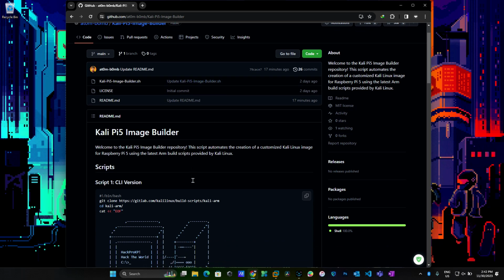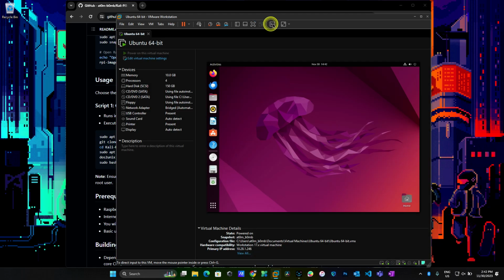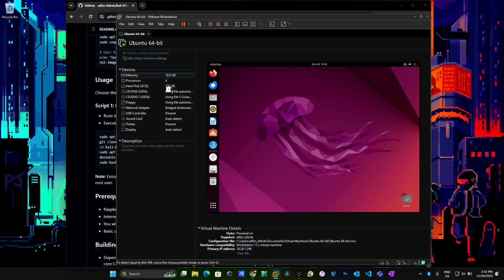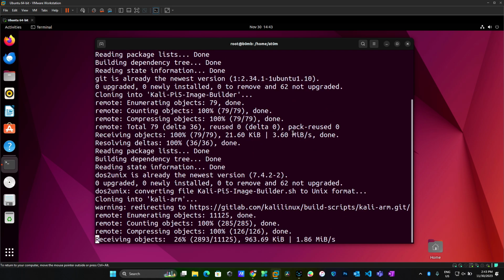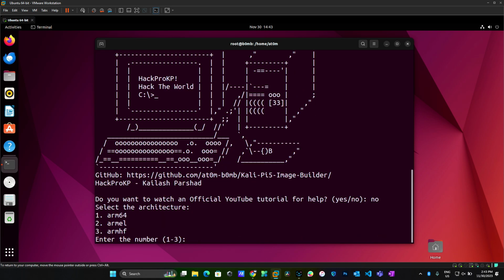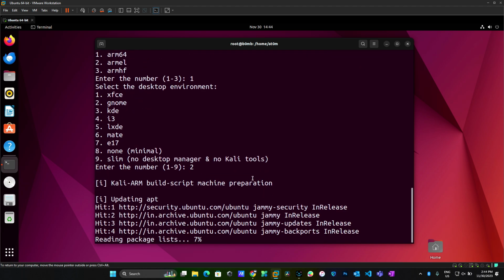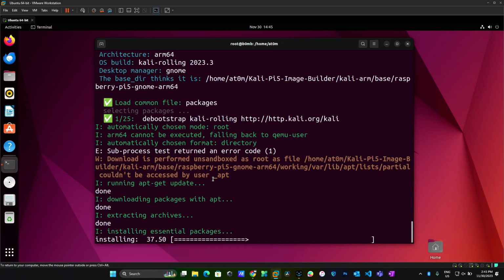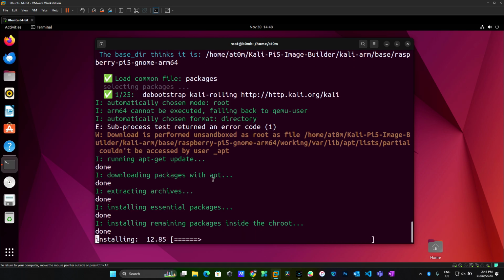Kali Linux Image for Raspberry Pi 5 | Build your ARM Image | Hacking on Raspberry Pi + Download Link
Learn how to build your own Kali Linux image from scratch for Free

Commands you need to run:
sudo apt install git -y
cd Kali-Pi5-Image-Builder
sudo apt install dos2unix -y
dos2unix Kali-Pi5-Image-Builder.sh
sudo bash Kali-Pi5-Image-Builder.sh